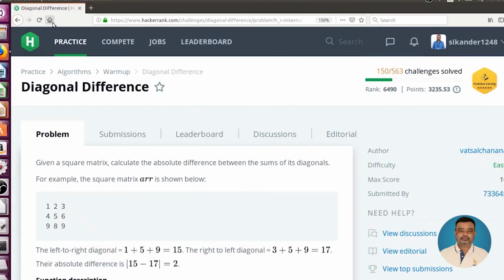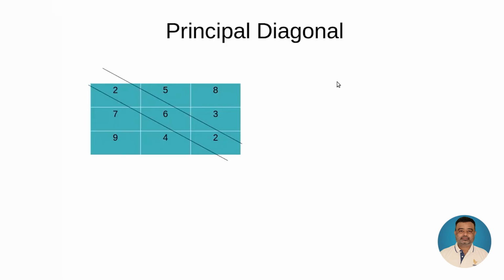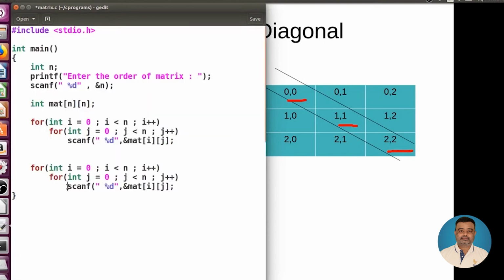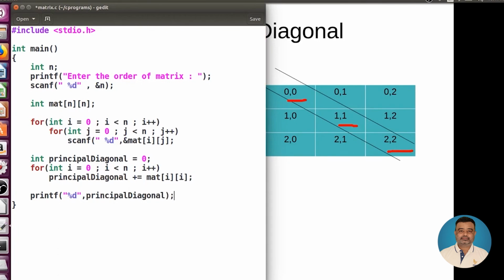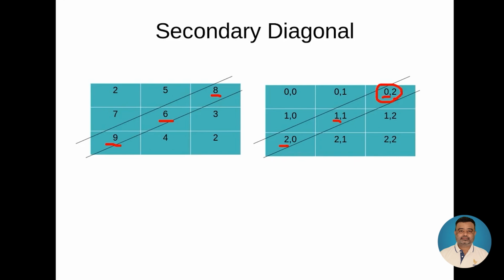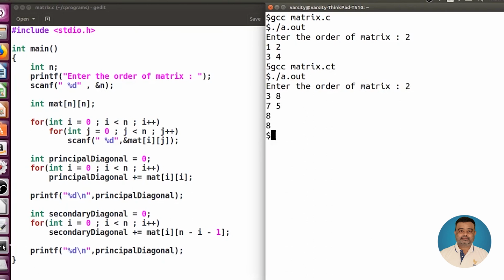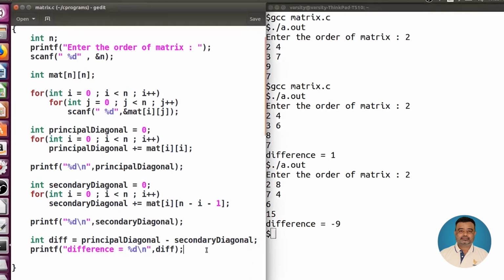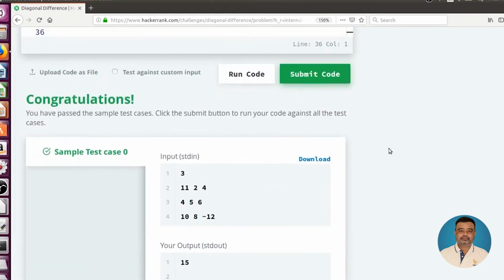Diagonal Difference Problem Solved in C | Step-by-Step Explanation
Struggling with array problems in programming? You're not alone!

In this video, a Cranes Varsity expert walks you through the Diagonal Difference problem — one of the most popular array challenges in coding interviews and platforms like HackerRank.

Whether you're a beginner learning C programming or preparing for coding interviews, this video will help you understand the logic step-by-step and boost your problem-solving skills.

Watch till the end to see the complete C program and explanation!
Have doubts? Drop them in the comments — our experts will help you out.